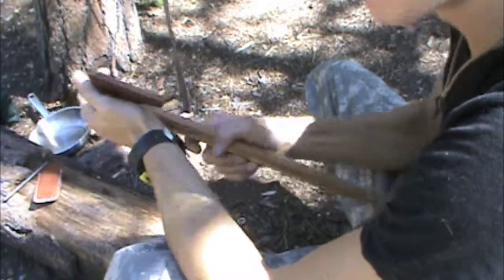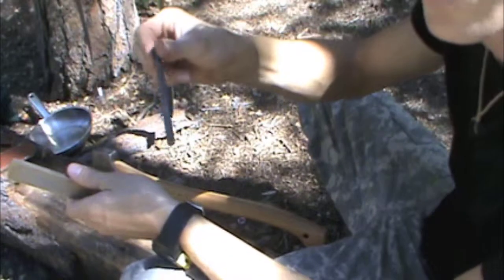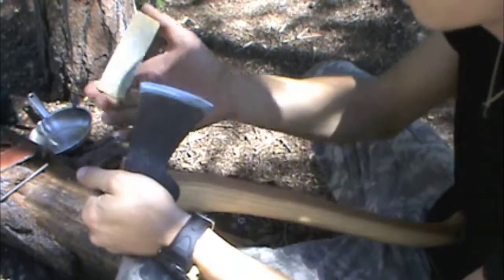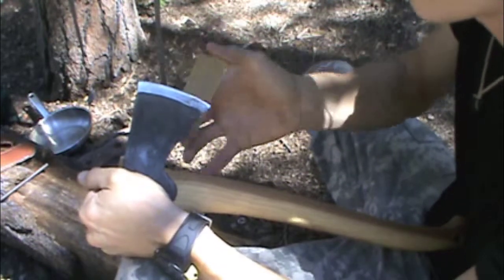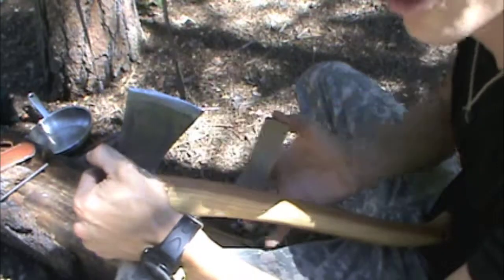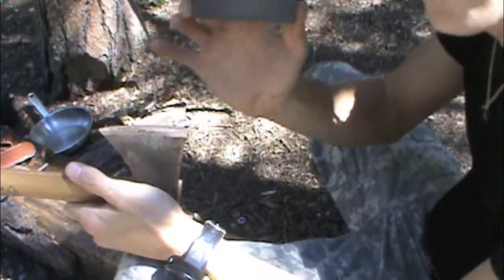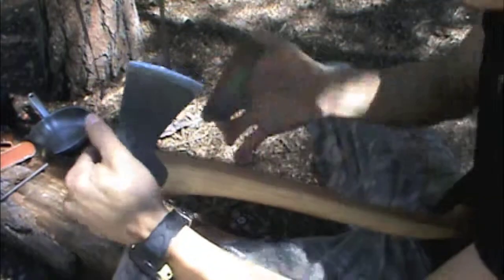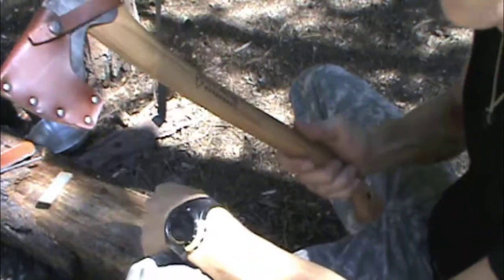Axe Sharpen | Best Axe | Bushcraft | Survival | Camping | Wilderness | Backpacking | Outdoor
Sharpening Your Gränsfors Bruks Small Forest Axe